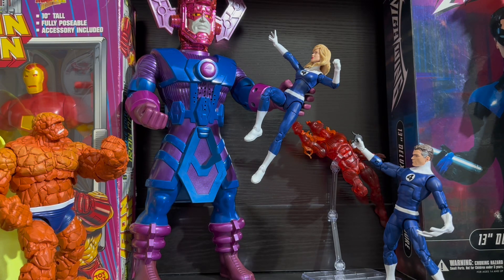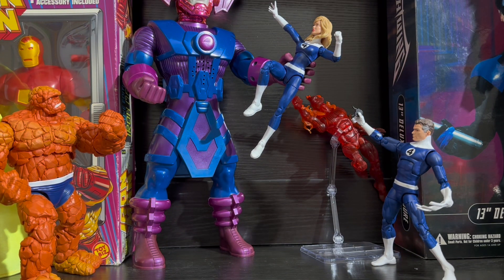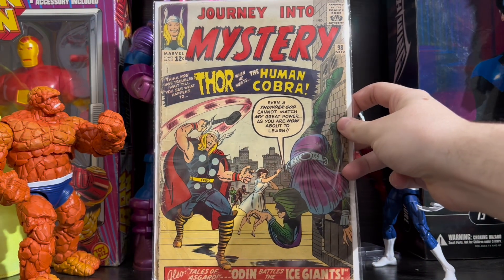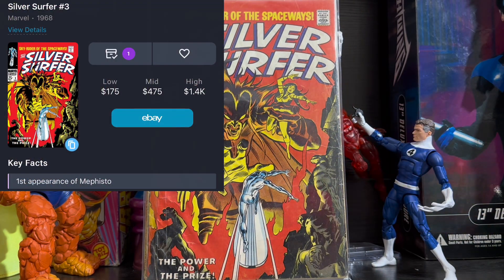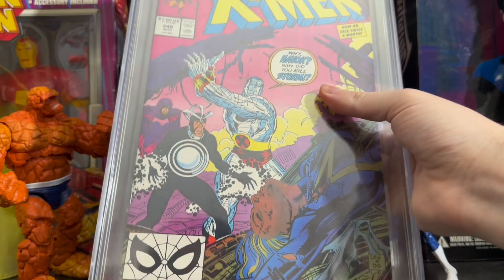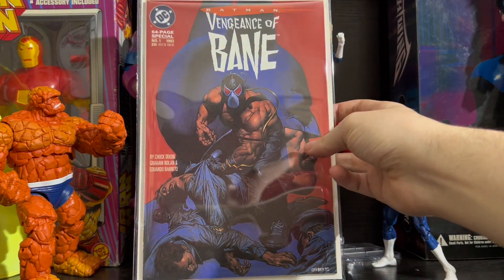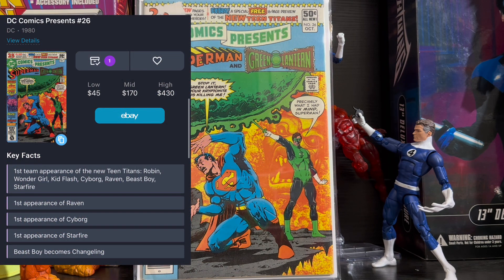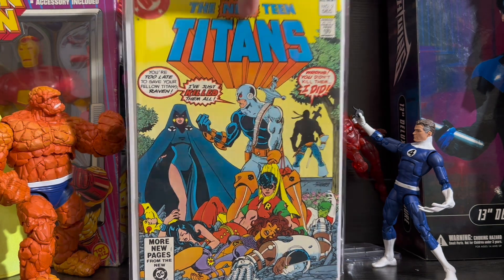CHEAP DC & MARVEL KEY COMICS *PLUS* COMICS TO INVEST IN!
Welcome or welcome back to the stash! today we go over some great cheap comics as well as some books i believe are worth keeping an eye on!